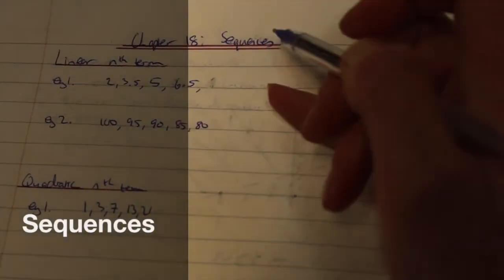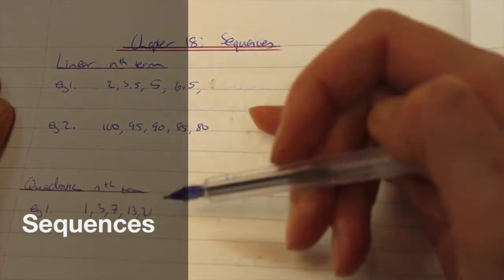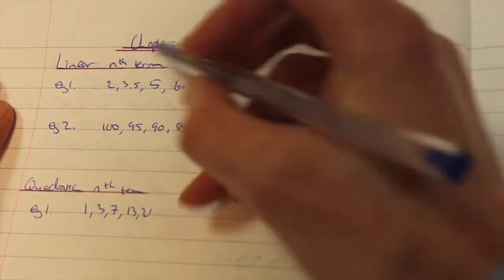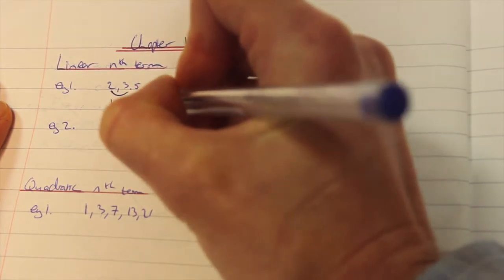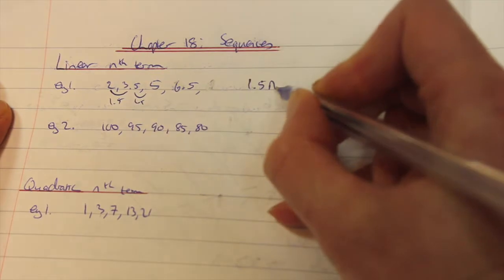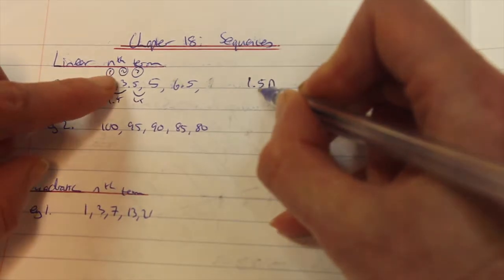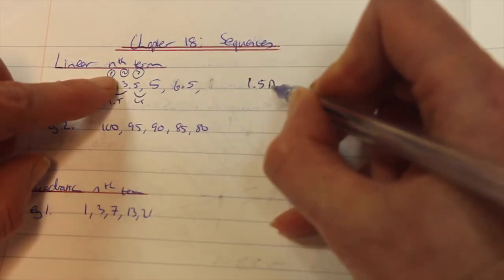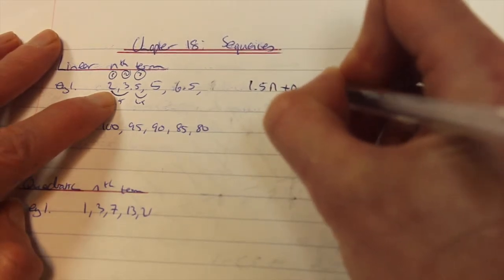Sequences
This video is about Sequences